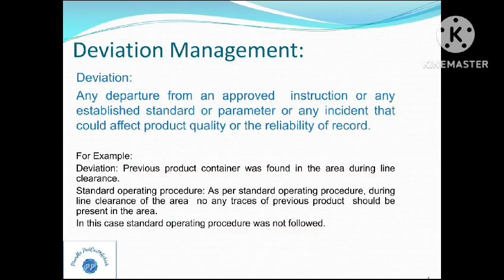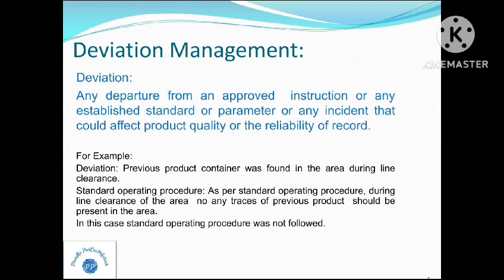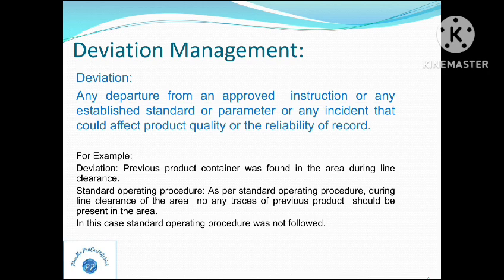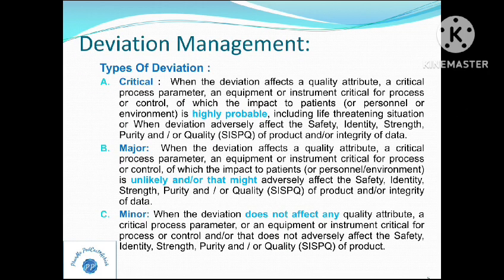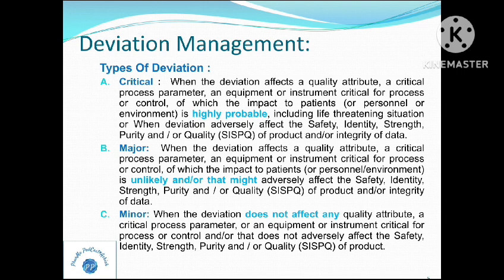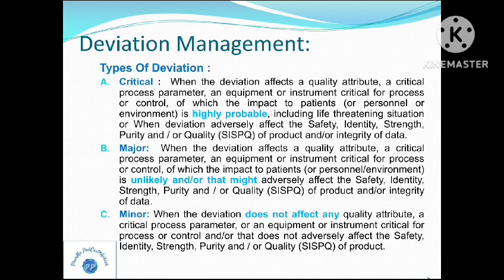Deviation Management part1